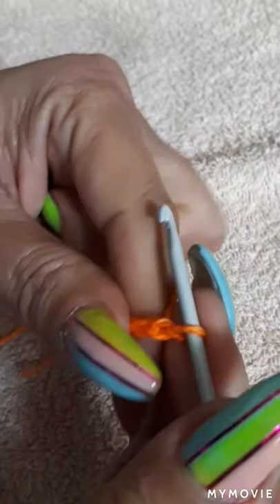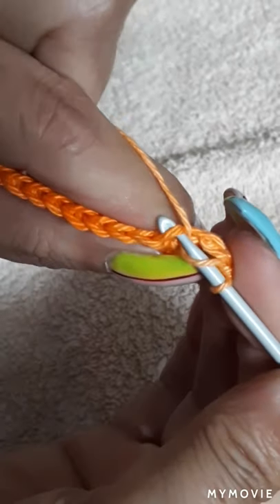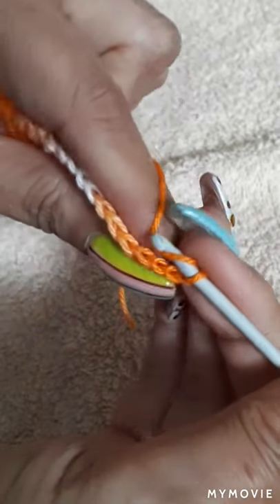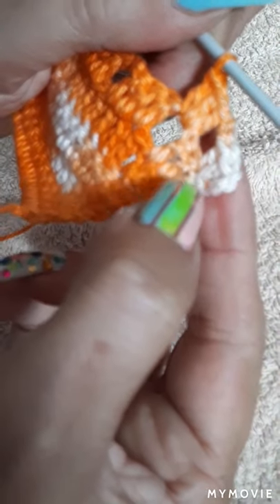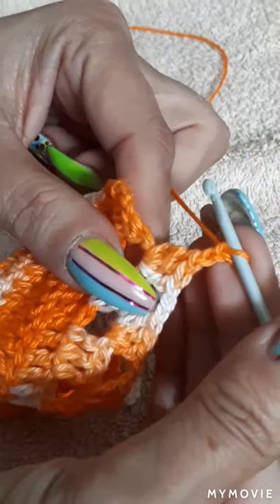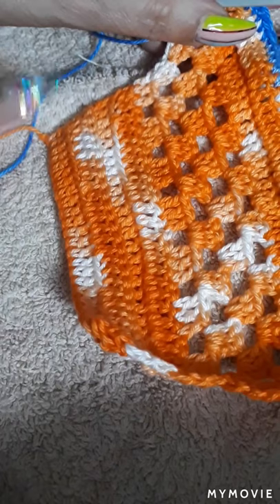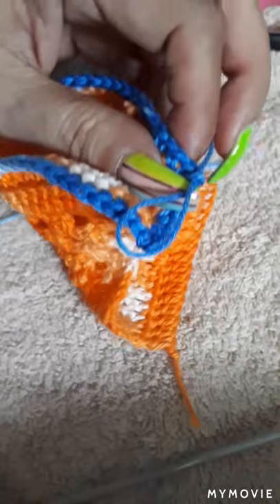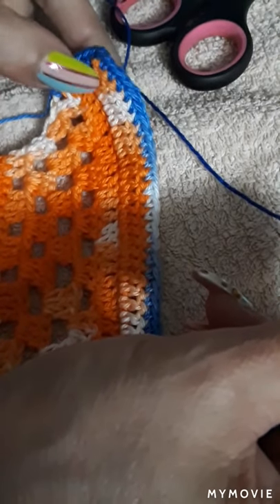Crochet Art tutorial flower basket 2/2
Thank you everybody for joining me on creating these beautiful pieces of art.
If your interested on ordering the yarn my email is at the bottom.

You will need:
Yarn Brand Joaninha 100% Cotton
Yarn size #4 multicolored orange #2
Yarn size #4 multicolored blue     #45
Needle ,size #3
Hot gun glue ,stitch needle, scissor